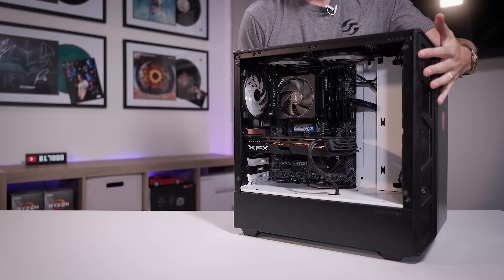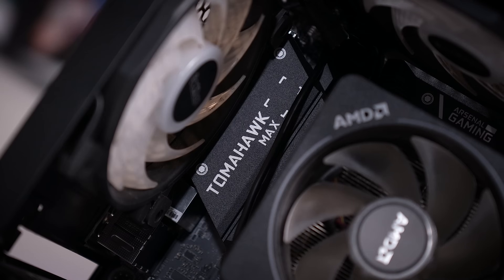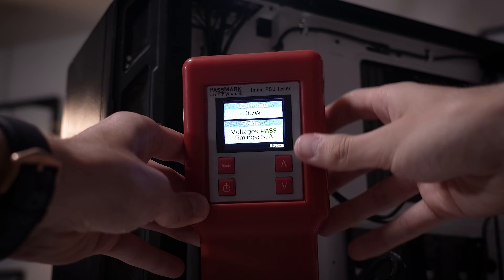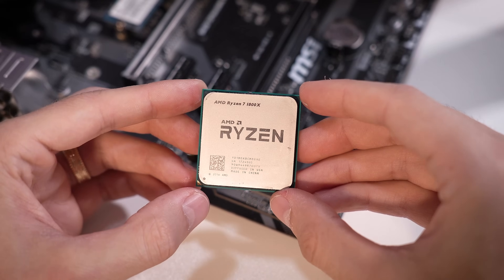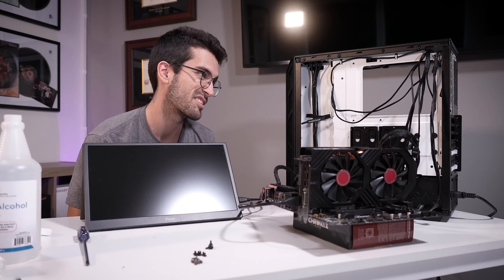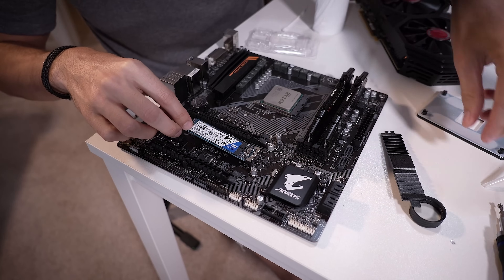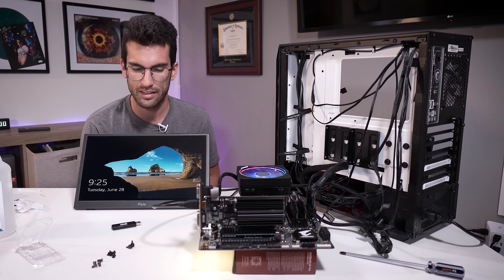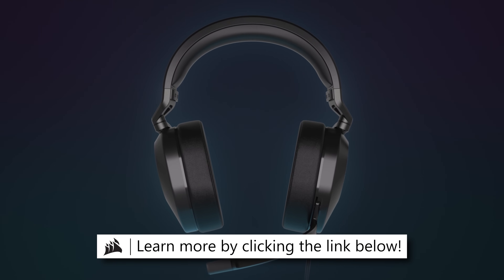Fixing a Viewer's BROKEN Gaming PC? - Fix or Flop S2:E17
This PC has serious problems! Is there anything we can do to fix it? By the way, if you live in the Orlando, FL area and have an issue with your rig, apply to have it (possibly) fixed for free today!

🎬 My studio gear:
2x Pixio PX277 Prime 165Hz IPS Monitors